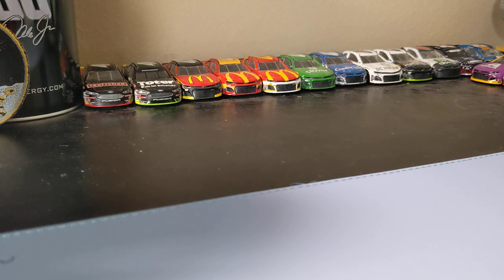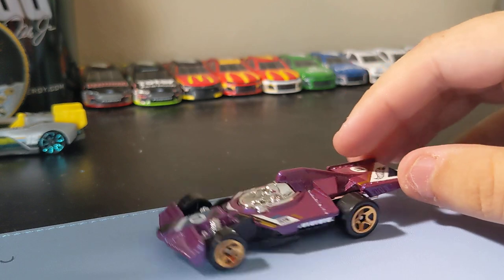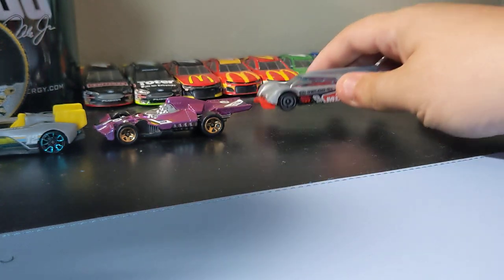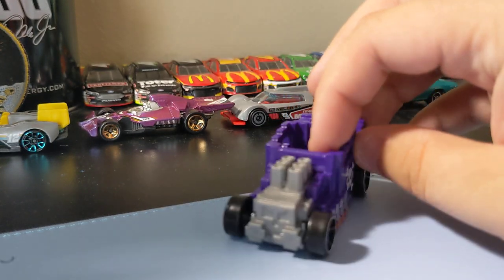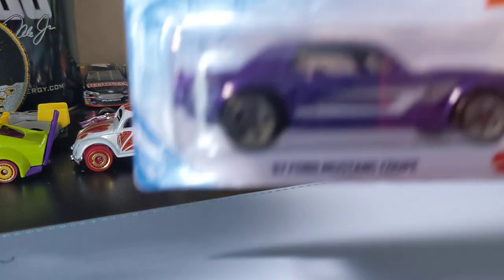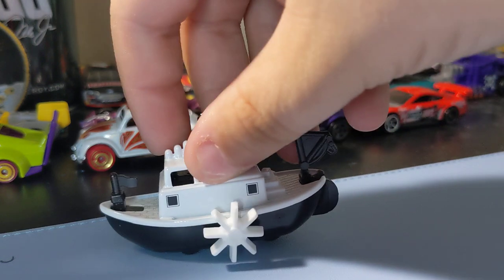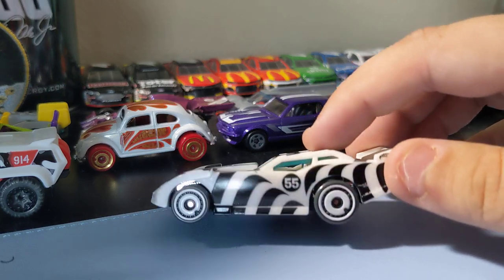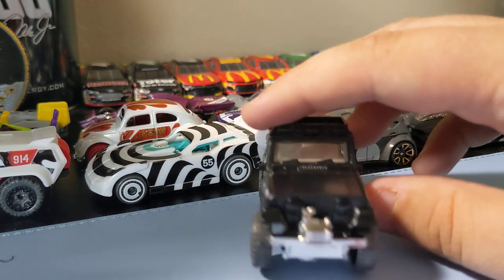weekly dicast haul part 2 ( 34 )